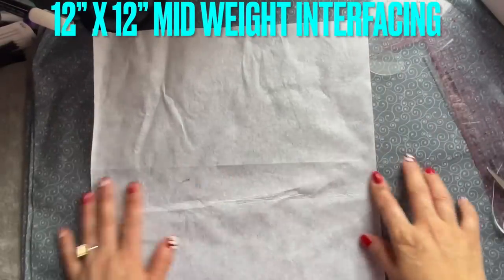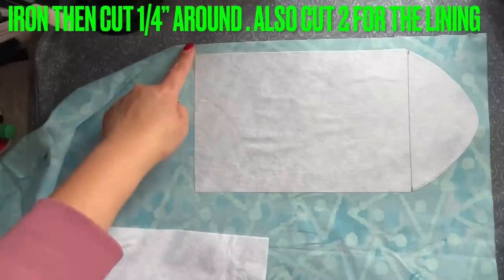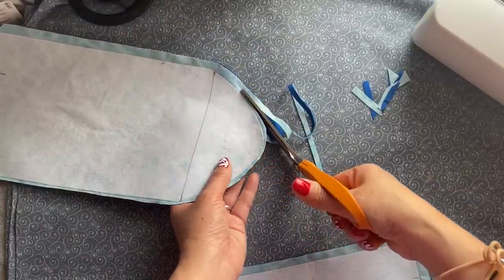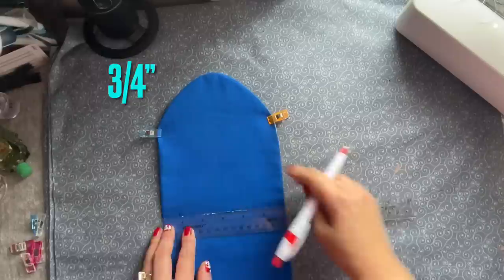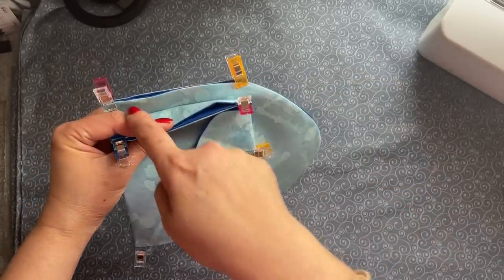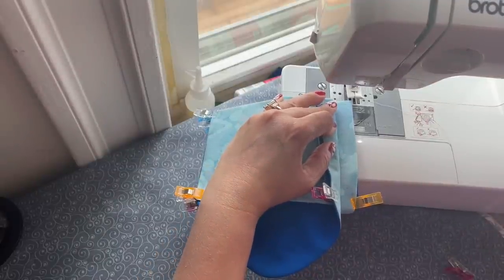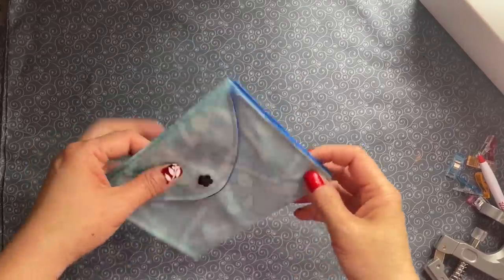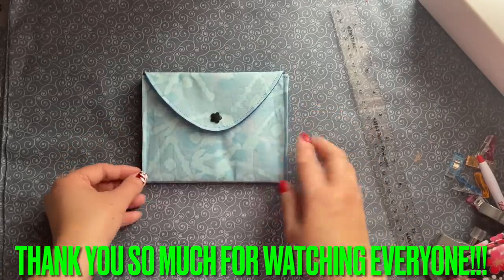This Is One Of The Most Easiest DIY Wallet / New Method How To Make 2 Sides Wallet For Beginners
This Wallet/coins pouch/purse is super easy to make, with some small fabric scraps and some simple stitches you can make this beautiful wallet for yourself or for gift.. This wallet /pouch can be made bigger if to like, just increase the size of the fabric  pieces . This wallet can easily make with hand sew.
 This wallet is one of my favorite that i made many for my family and they all loved it. I hope you liked it and make some for yourself and for holiday’s gift.

Snaps and Snap Pliers Set,360 Sets Heart / Star / Round /Flower 24 Color Snaps Press Pliers for Plastic Snaps

2 of Sewing Machine Bobbin Case for Front Loading 15 Class Machines

HAVE A GOOD DAY
Vivian